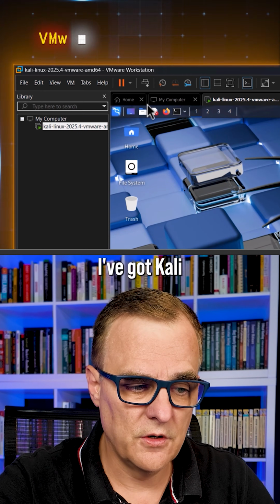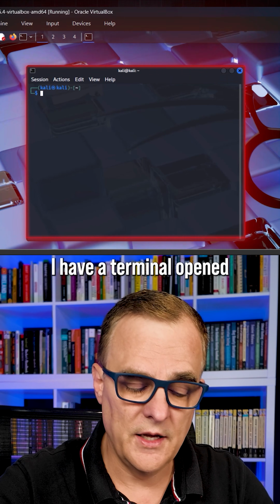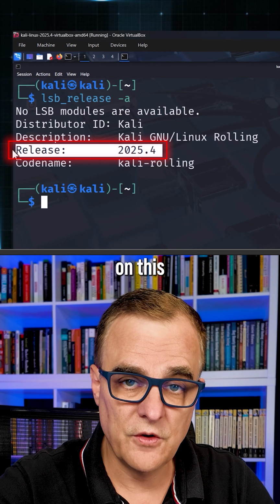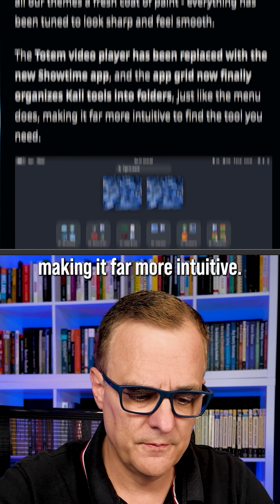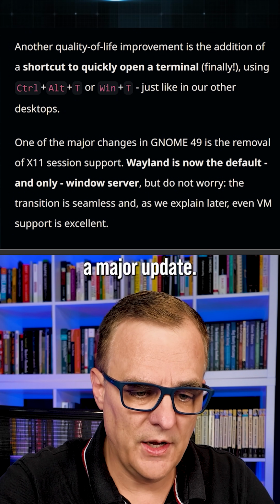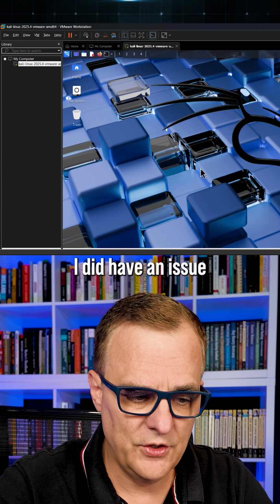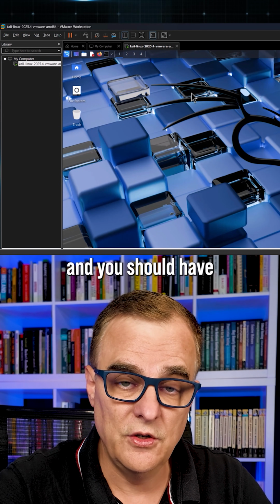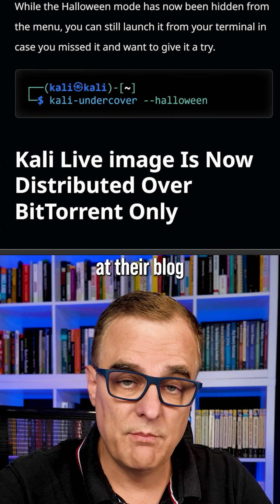Kali Linux 2025.4 released! What changed?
Kali Linux 2025.4 is out! See the major changes including Wayland becoming the DEFAULT, how VM guest tools are now fully supported, and the new Windows Key + T terminal shortcut. Plus, find the quick fix for the VMware mouse issue.